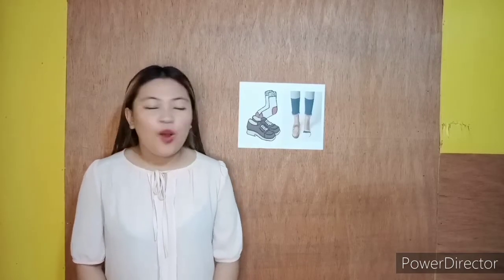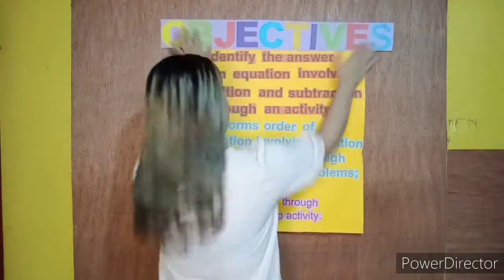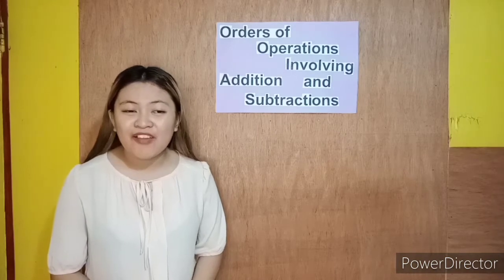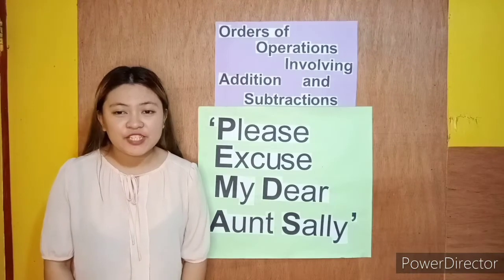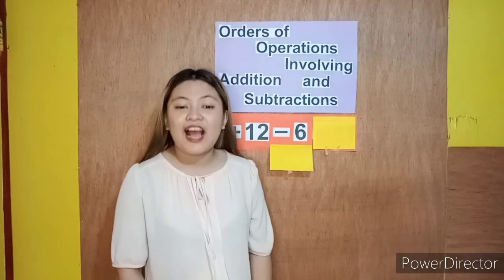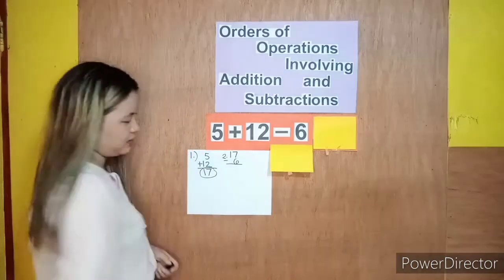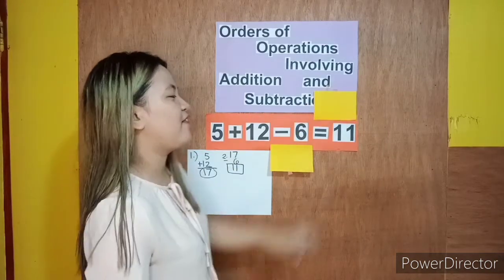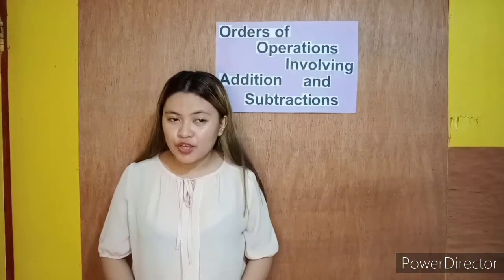Final Demonstration EDMT1